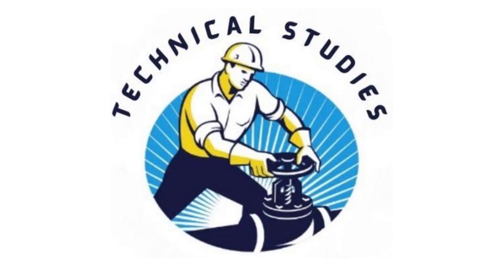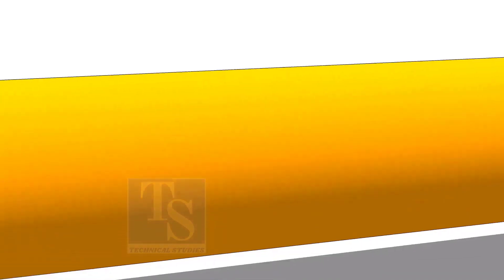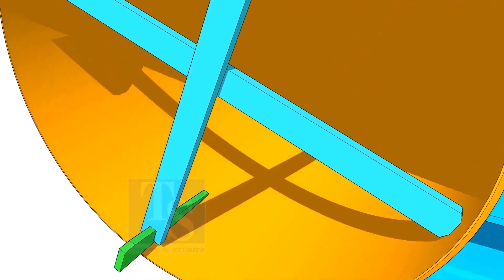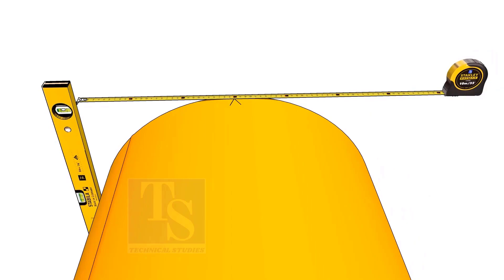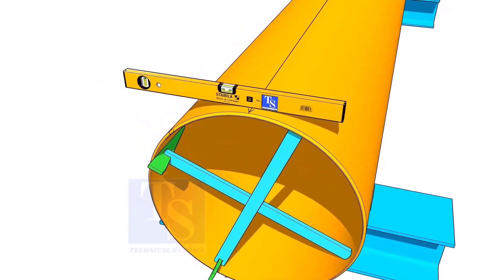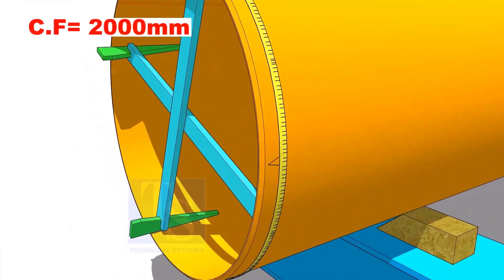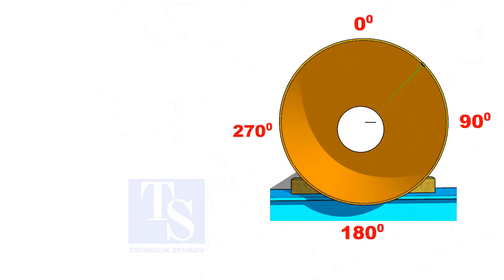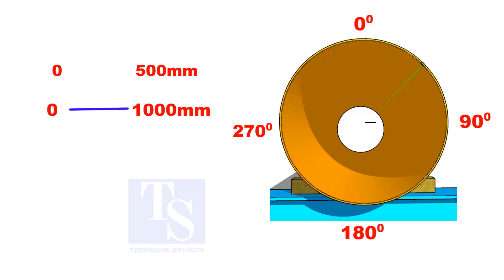to mark center line and divide a pipe circumference. पाइप का सेण्टर कैसा मार्किंग करेगा.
Center marking, Divide the pipe to 4 quarters.  @technicalstudies.
FOR PDF
Piping Tolerance
Sketch piping.
Piping iso drawing.